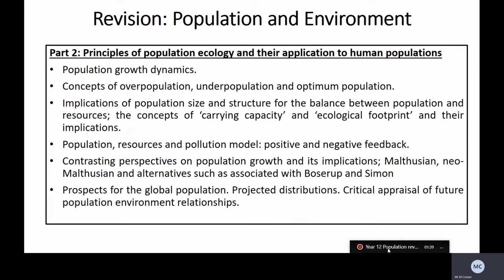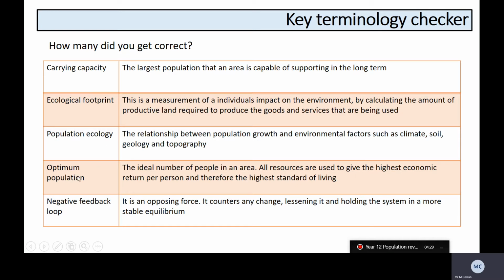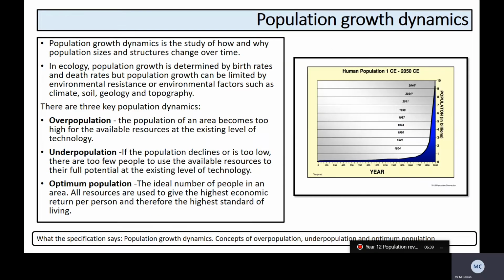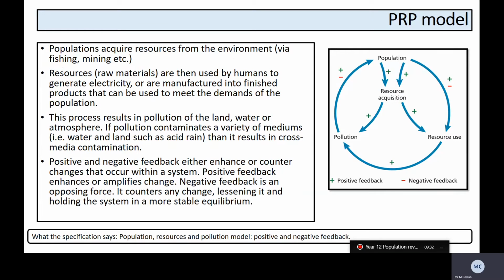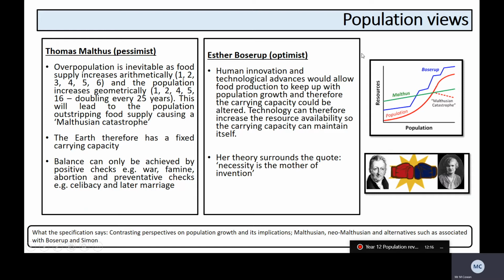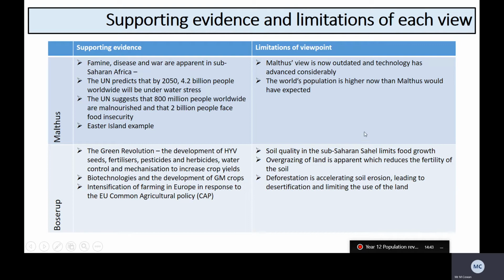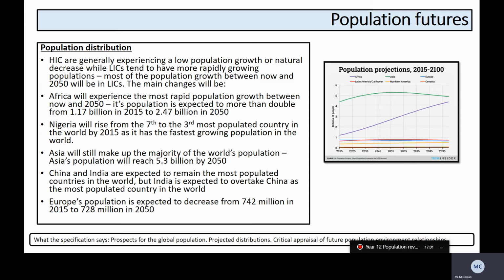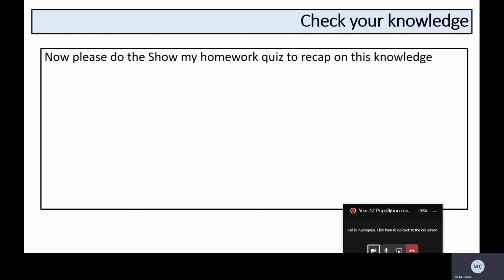Year 12 Population revision Lesson 2